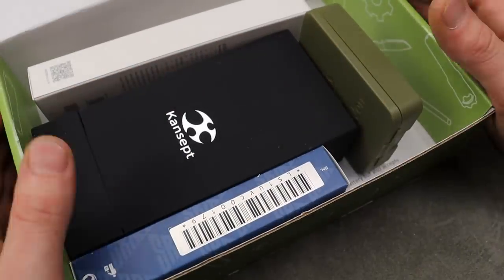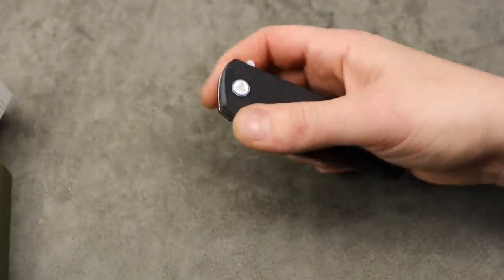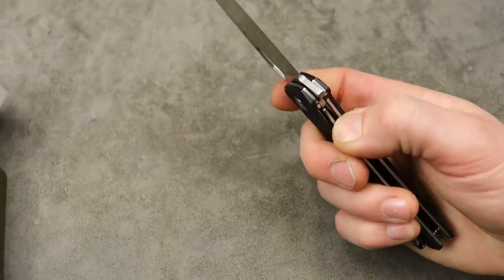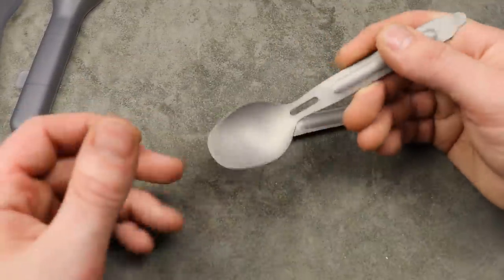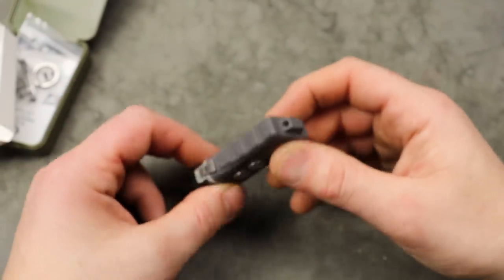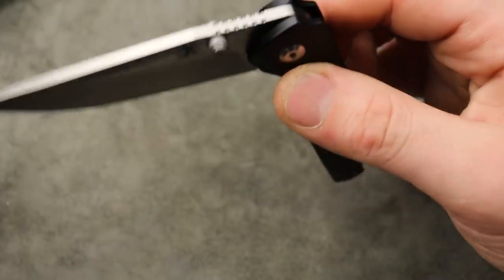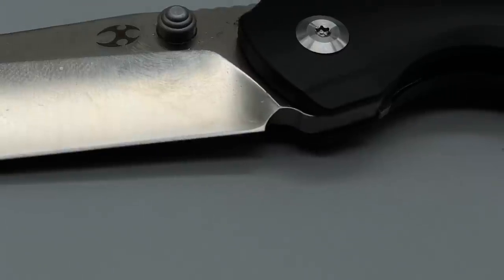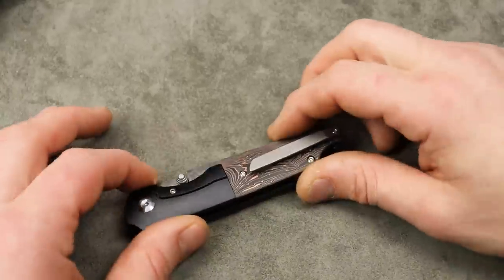RANDOM EDC AND OUTDOOR GEAR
THIS IS A GOING GEAR EDC CLUB BOX, WITH A MONTHLY SUBSCRIPTION YOU CAN GET RANDOM EDC AND OUTDOORS GEAR FOR CAMPING, HUNTING, FISHING, SURVIVAL AND MORE

OR